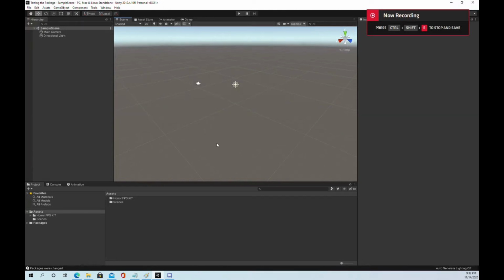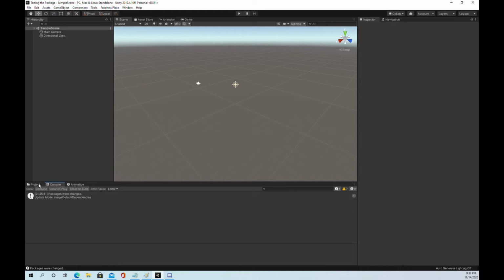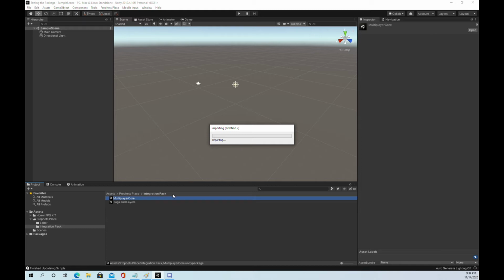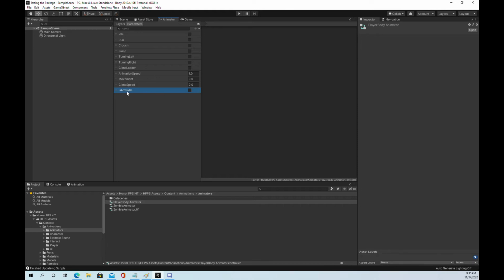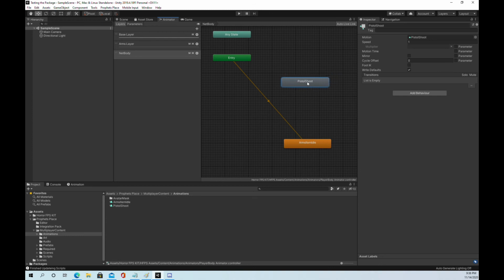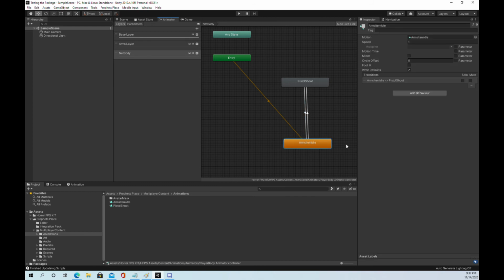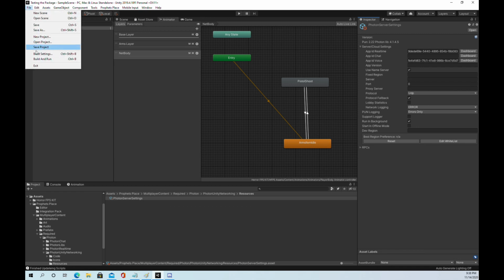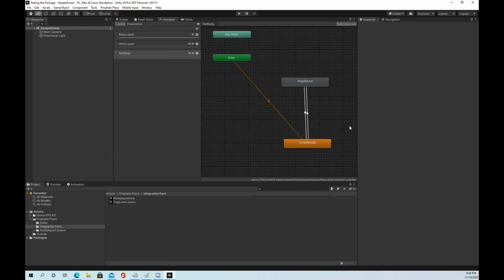Multiplayer HORROR FPS KIT Integration Quick And Easy Setup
Quick and simple steps to set up the Multiplayer HORROR FPS KIT Integration in your project.

You will need to go here to get your app id for both Voice and Realtime